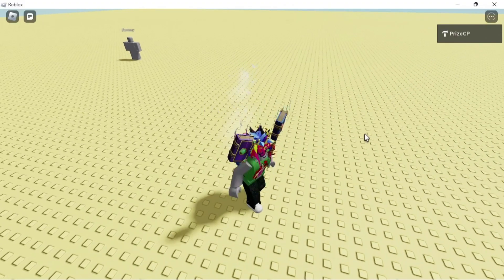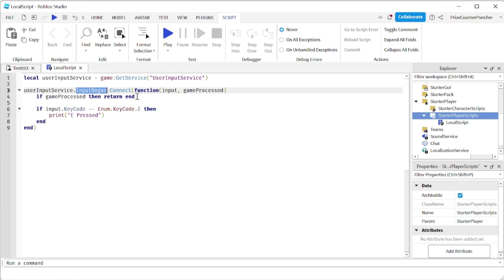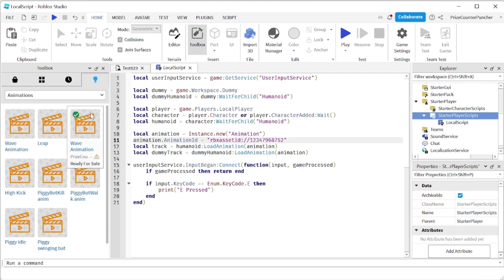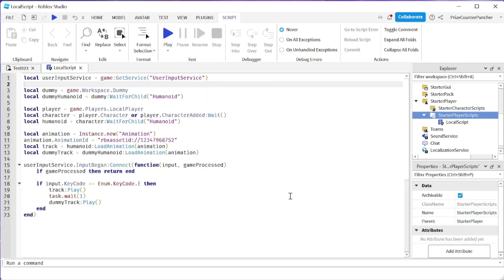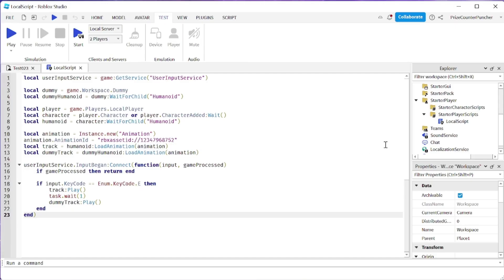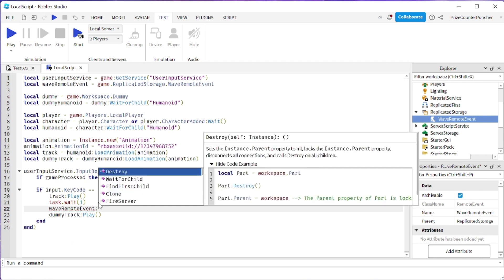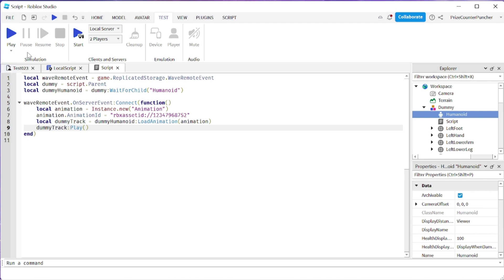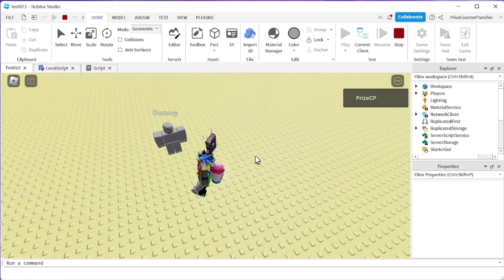WAVE HELLO and THE DUMMY RESPONDS (ROBLOX STUDIO SCRIPTING ANIMATIONS)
In this Roblox Studio scripting scripts tutorial for advanced beginners, we will learn how to script a Roblox animation where we will wave to the dummy, and the dummy will wave back.  You will learn how to script a keyboard key pressed to start an animation.  You will learn how to fire a remote event to start an animation.  You will learn how to wait for the character to load.